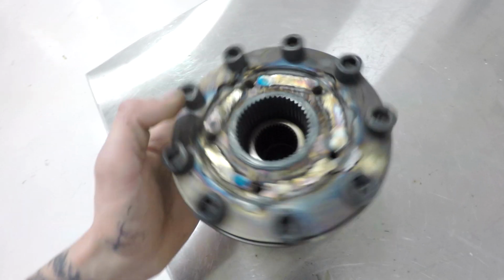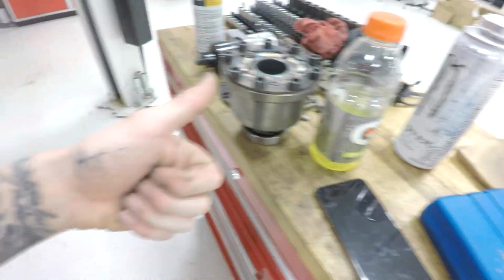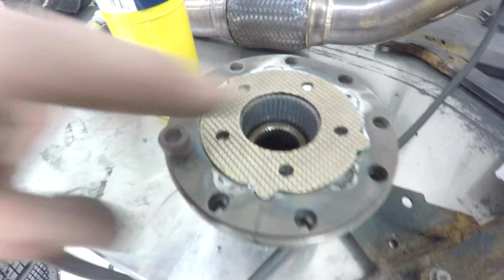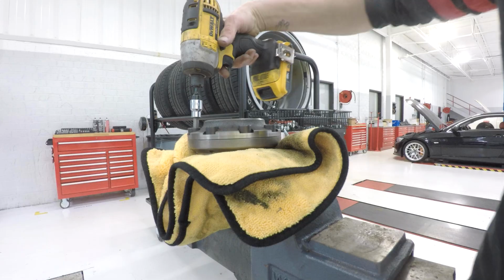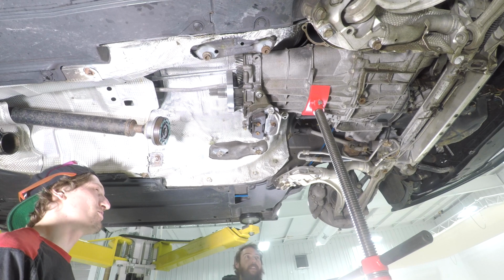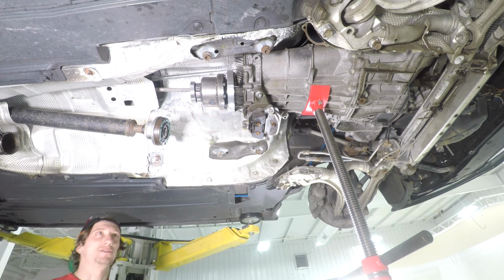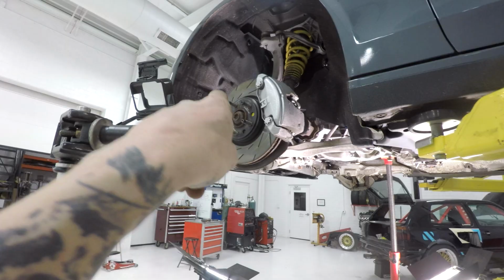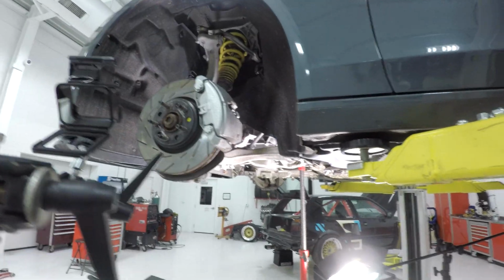RWD AUDI A4 IS ALMOST COMPLETE! | EP 3 | WRECKED | ECS Tuning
SHE IS COMING BACK TOGETHER!

In this episode of WRECKED, Andy and Mike put the finishing touches on the diff and get it back into this now RWD Audi!

WHO IS READY FOR SOME AUDI BURNOUTS!?!

Let us know what you think of this new series, especially the use of GoPro footage!

FOLLOW ANDY!